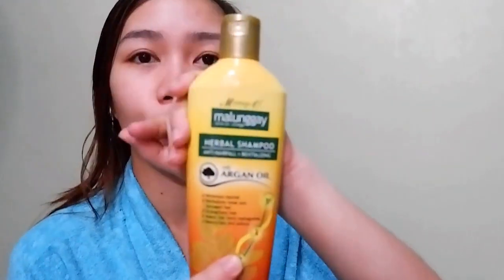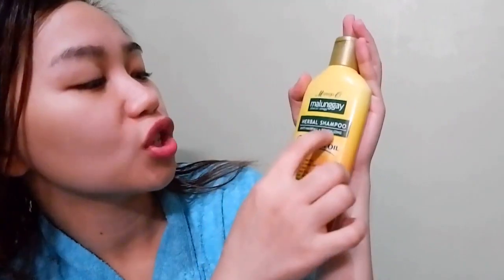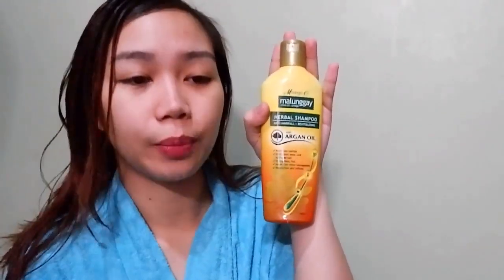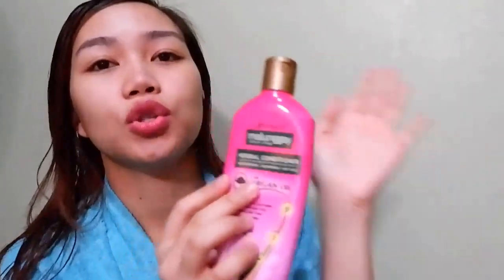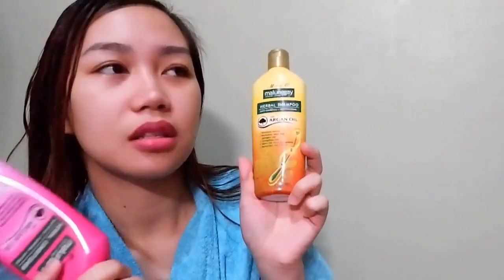AFFORDABLE MORNING SKINCARE ROUTINE!!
Hi everyone, sharing my Affordable Morning Skin Care Routine.
Products Used:
- Moringa-O Herbal Shampoo with Argan Oil 200ml: Price: P180.00
- Moringa-O Herbal Conditioner with Argan Oil 200ml: Price: P180.00

What I used in Filming and Editing?
- Camera: Samsung Galaxy Note 8
- Video Editor: Clip Champ (online)